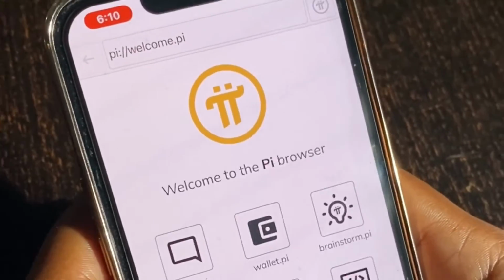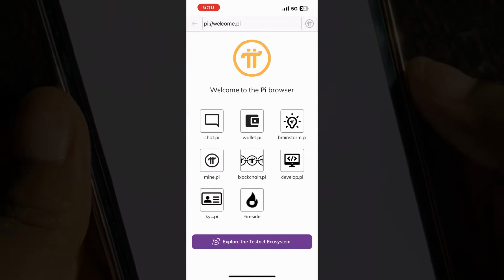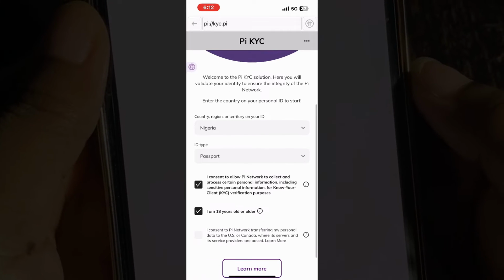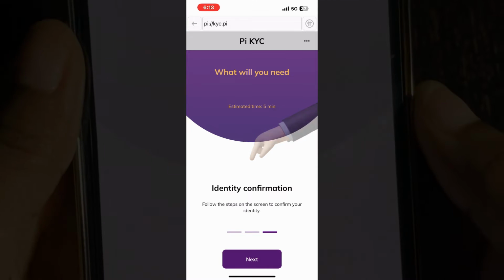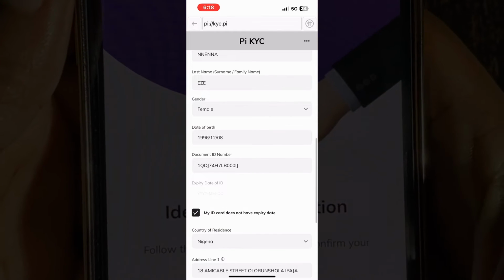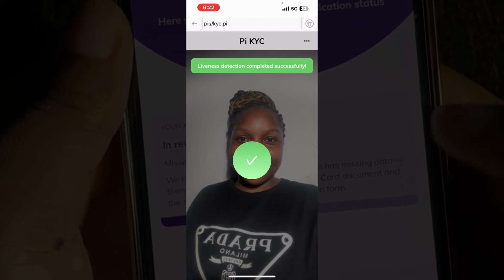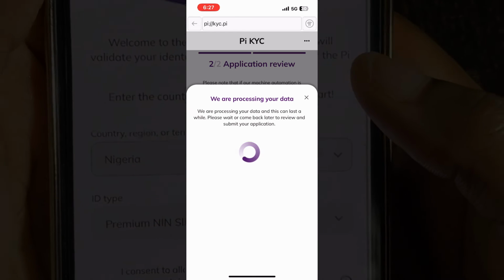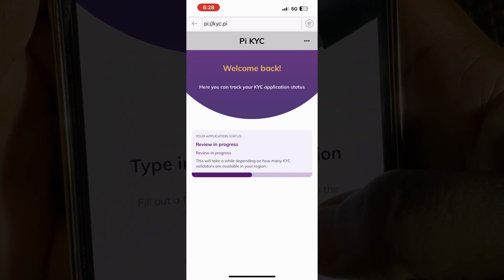HOW TO RESUBMIT PI NETWORK KYC | STEP BY STEP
How to resubmit Pi network KYC. A step by step guide

Welcome to Basic Knowledge, your go-to destination for all things cryptocurrency! In this video, we'll guide you through the process of resubmitting your KYC on the Pi Network with a comprehensive step-by-step tutorial. Ensuring a successful KYC submission is crucial for your engagement with the Pi Network, so pay close attention and follow along.

Title: HOW TO RESUBMIT PI NETWORK KYC | STEP BY STEP

Pi Network KYC, Pi Network KYC tutorial, Pi Network KYC resubmission, Pi Network KYC step by step, Pi Network verification, Pi Network updates, Pi Network latest news, Pi Network crypto, cryptocurrency KYC process.

🚀 Overview:
In this video, we break down the resubmission process for Pi Network KYC, highlighting its significance in ensuring a smooth and secure experience within the Pi ecosystem. We'll walk you through each step, providing valuable insights and tips to avoid common pitfalls. Understanding the KYC process is vital for every Pi Network user, so be sure to watch until the end to stay informed and safeguard your Pi Network account.

👀 Why KYC Matters:
Pi Network KYC is a crucial aspect of maintaining a secure and trustworthy cryptocurrency environment. Verifying your identity adds an extra layer of protection to your Pi Network account, preventing unauthorized access and ensuring compliance with regulatory standards. By resubmitting your KYC, you contribute to the overall integrity of the Pi Network community.

🔒 Step-by-Step Guide:
Follow our detailed, step-by-step instructions to navigate through the Pi Network KYC resubmission process effortlessly. We'll address common issues, provide troubleshooting tips, and offer a comprehensive overview to help you successfully complete your KYC verification.

📌 Don't Miss Out:
Pi Network KYC is a fundamental aspect of your cryptocurrency journey, and understanding the process is key. Make sure to hit that like button, subscribe for more Pi Network updates on Basic Knowledge, and ring the notification bell to stay in the loop on the latest crypto news. Your active engagement with our channel helps us bring you more valuable content.